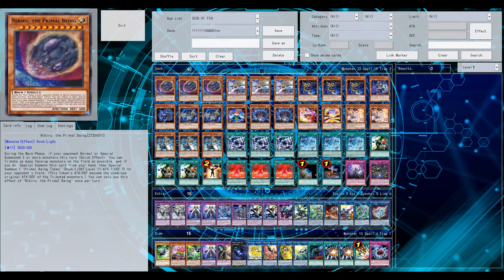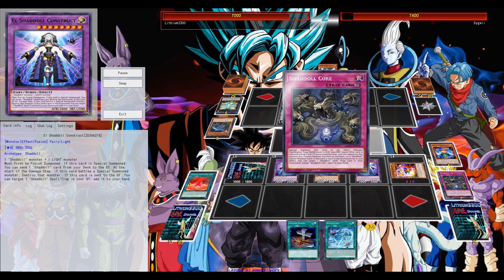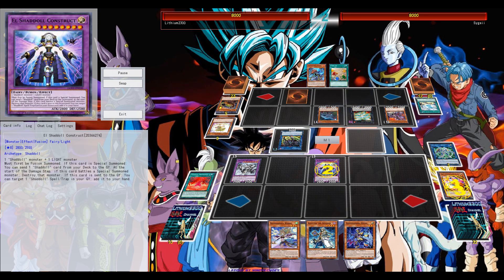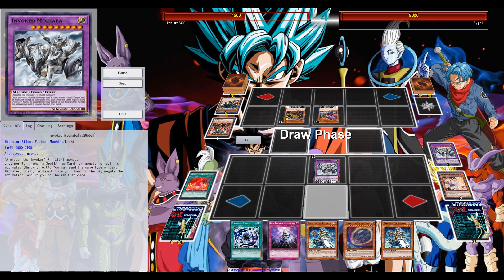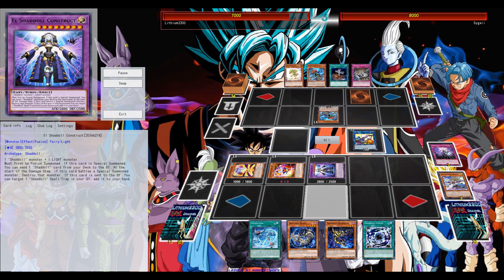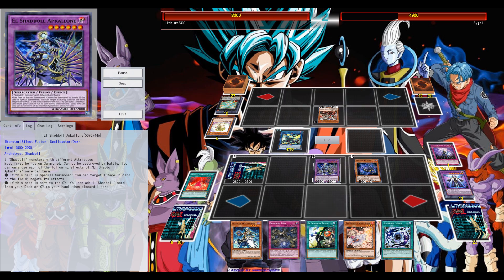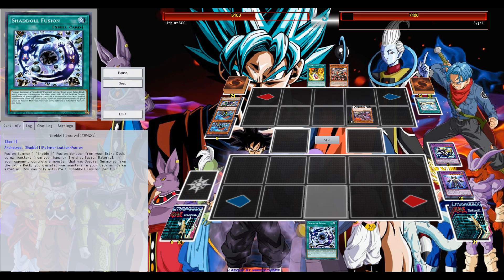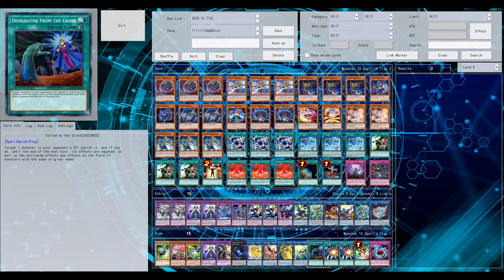Invoked Shaddolls TCG APRIL 2020 | Master Rule 5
NEW TCG Banlist! TCG Invoked Shaddoll DECK PROFILE for Master rule 5 April 2020!

Dueling Network: Lithium/Lithium2300
Devpro/YgoPro: Lithium